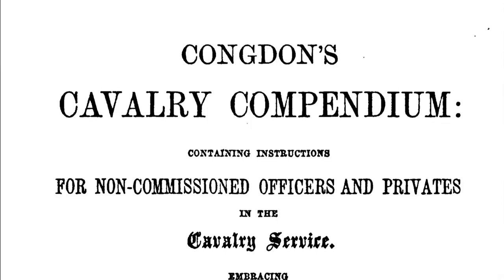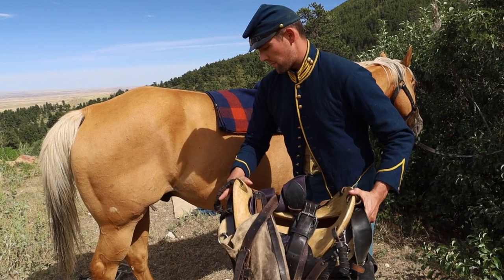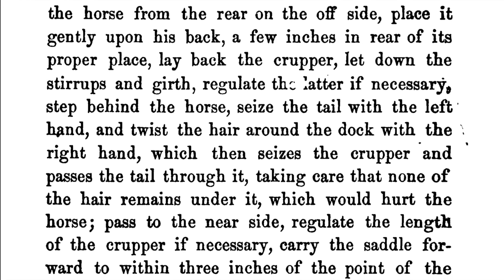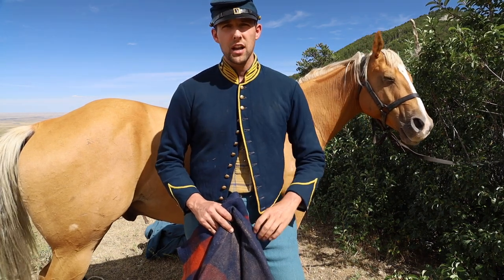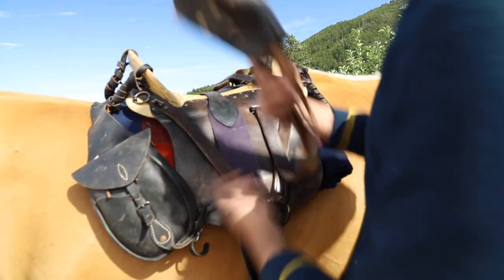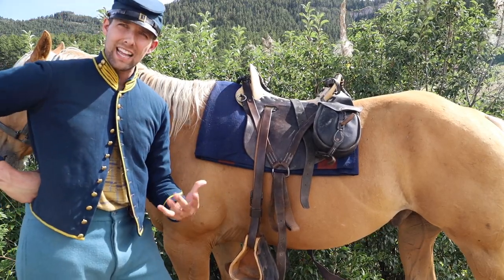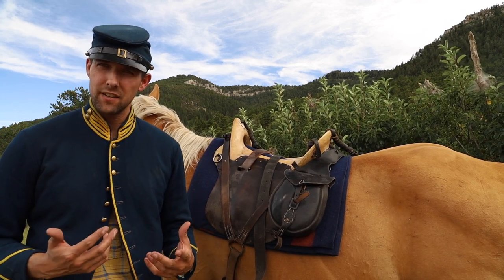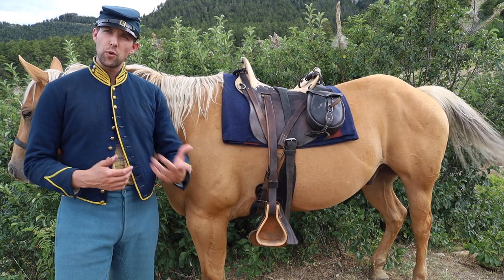Saddling from the Off Side? How Civil War Soldiers saddled their horses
The three main military manuals of the time (Poinsett's, Cooke's and Congdon's Compendium-1864) all specified to saddle the horse from the off side. This is the exact opposite of what we are taught today. Why did they do this and why was it specified in military manuals of the time?